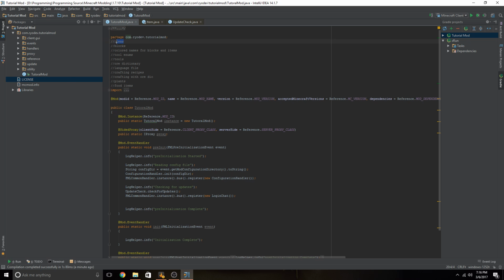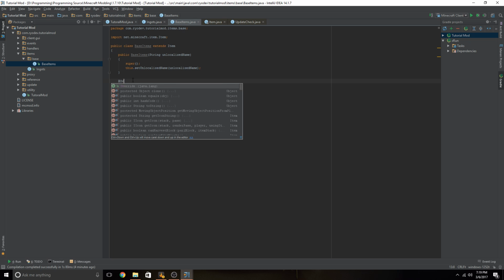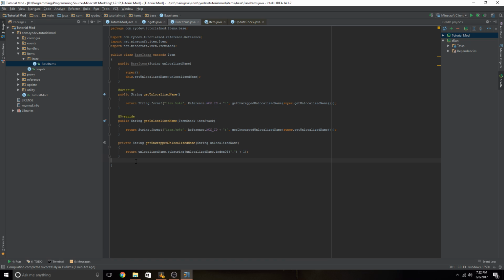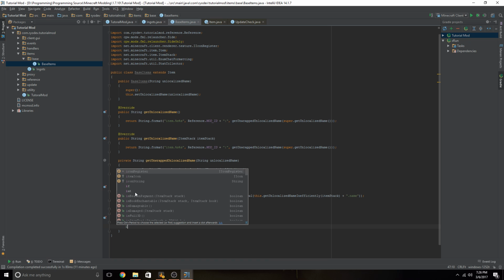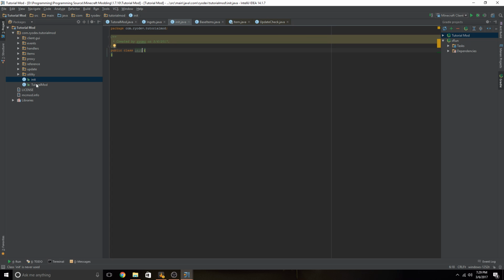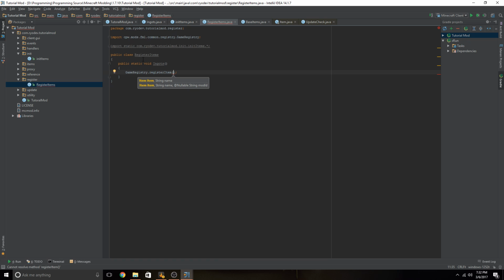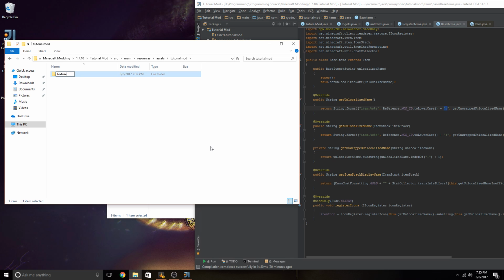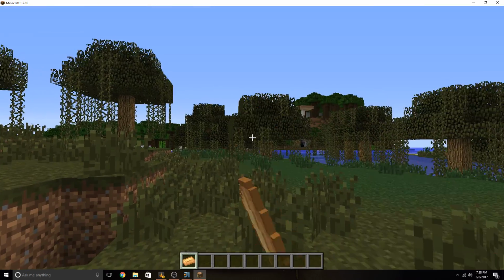1.7.10 Minecraft Modding - Items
in this episode i show you guys how to make an item, register icons, and color the name.